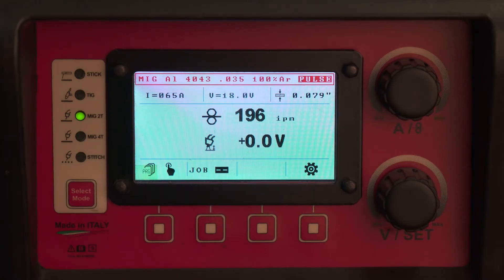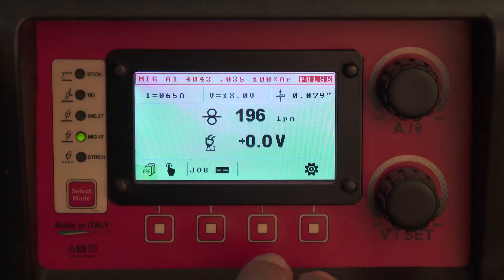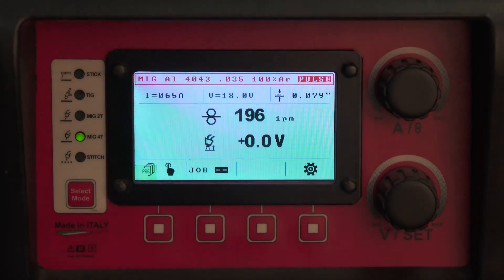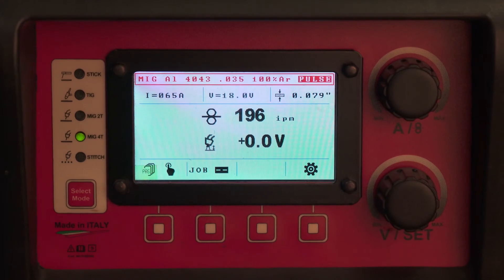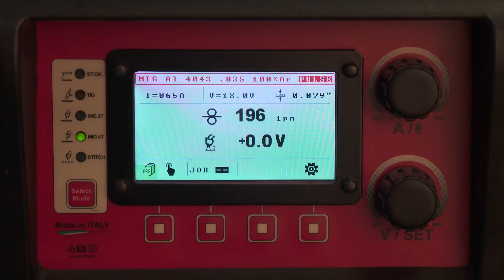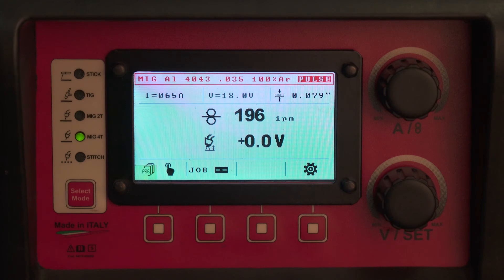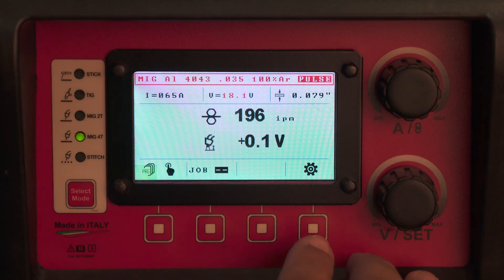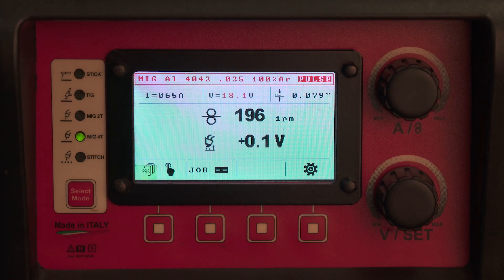Aluminum MIG 4T Settings (Pro Pulse 220 MTS – Setup Part 14)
The 4T MIG setting reprograms the trigger. When you pull and hold the trigger the Pro Pulse 220 MTS enters into hot start (welding settings + 30% more amperage), when you let go of the trigger the machine drops down to the welding amperage, and when you pull the trigger again the machine enters slope down mode. The 4T mode give you superior control over the welding process compared to 2T mode and is a great option for those who don’t have a remote.